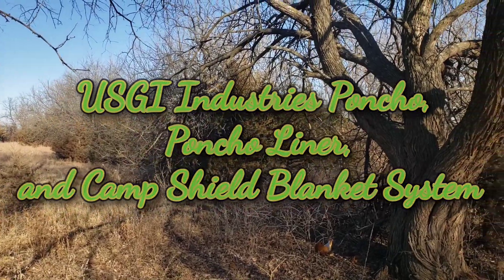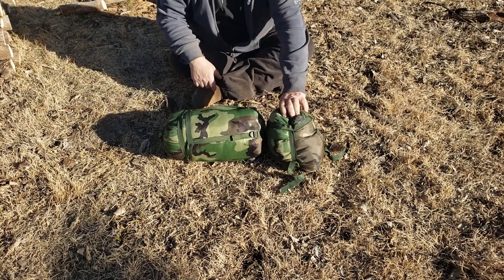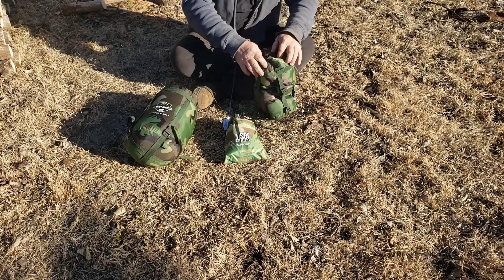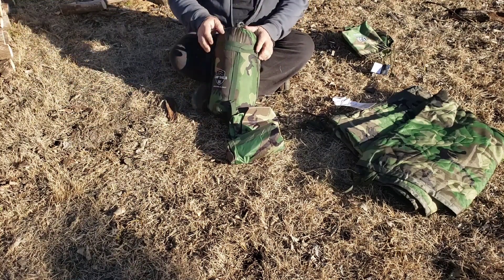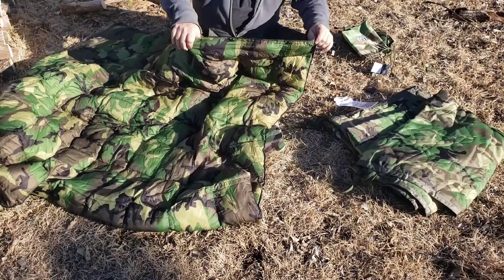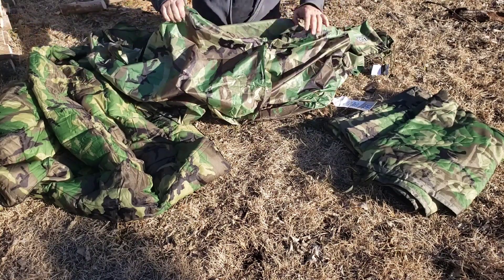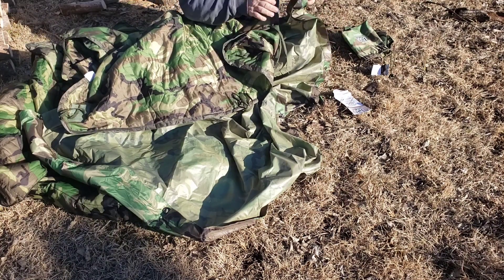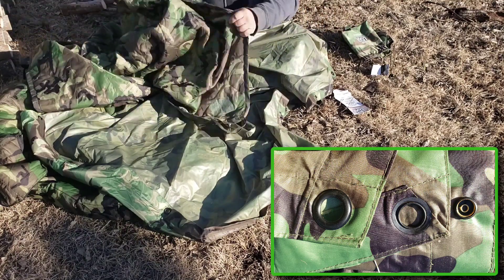USGI Industries Poncho, Poncho Liner, and Camp Shield Blanket System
This video is a review and set up of USGI Industries  three components, The poncho, Poncho Liner,  and Camp Shield Blanket.

The following links are individual reviews of the individual pieces